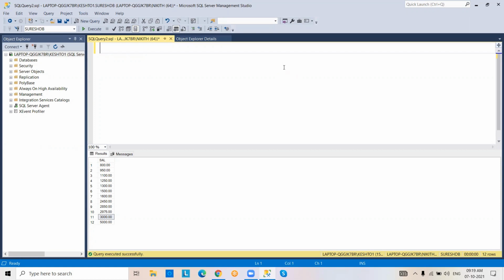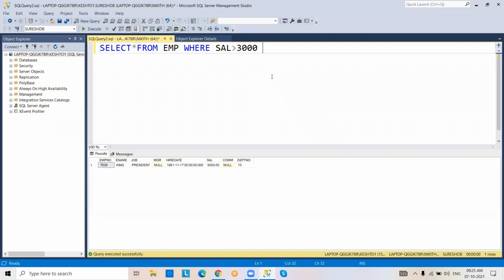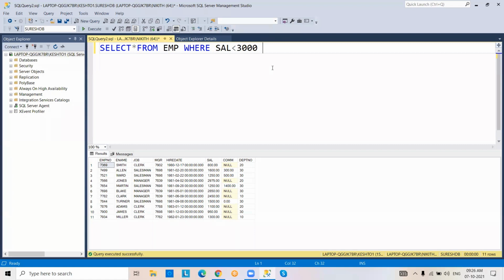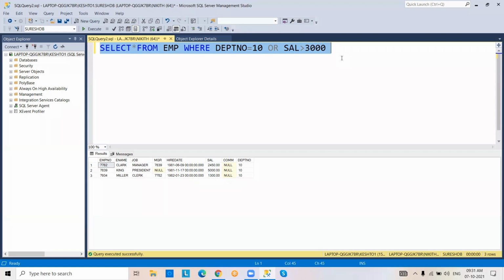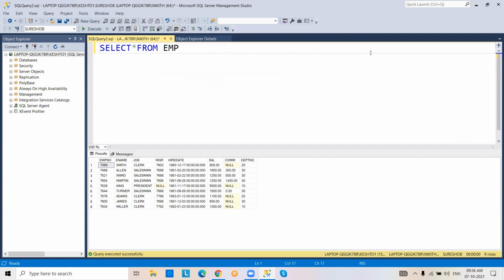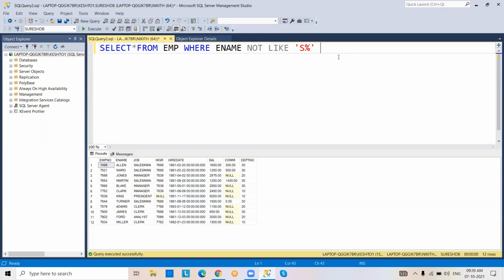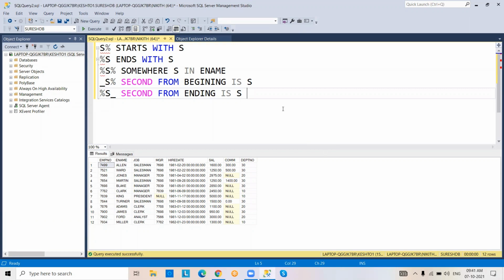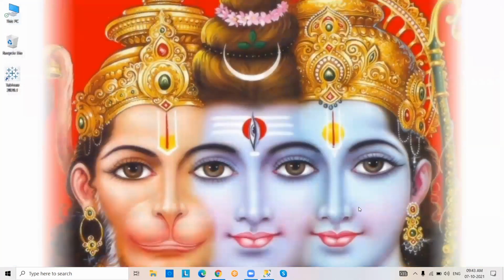SQL SERVER tutorials || Demo - 4 || by Mr. Suresh Vadde On 07-10-2021 @9AM IST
Java tutorial by durga sir